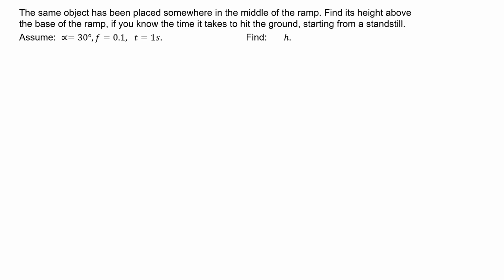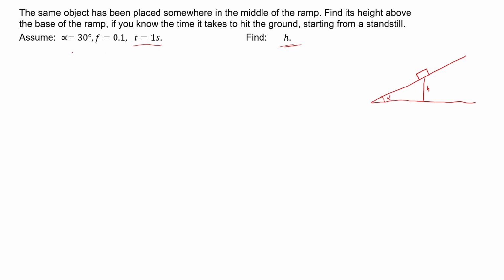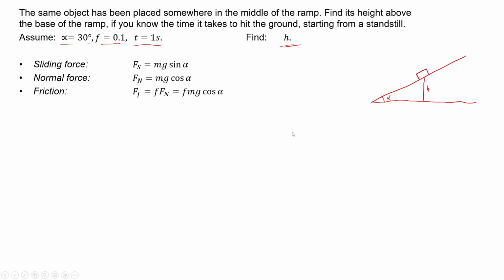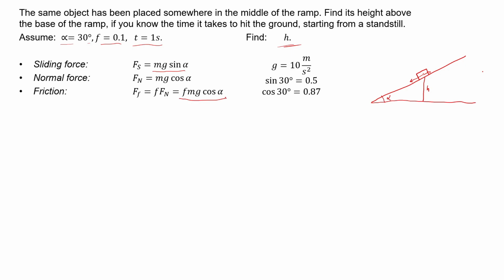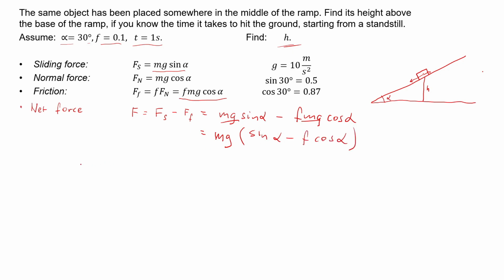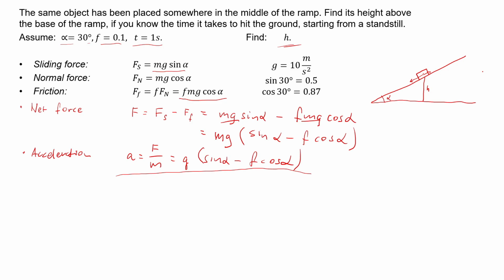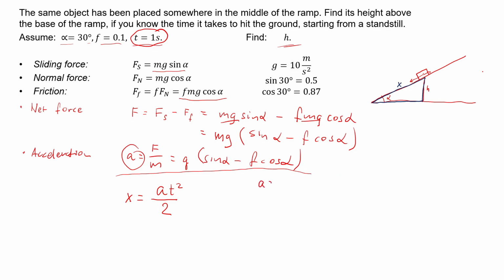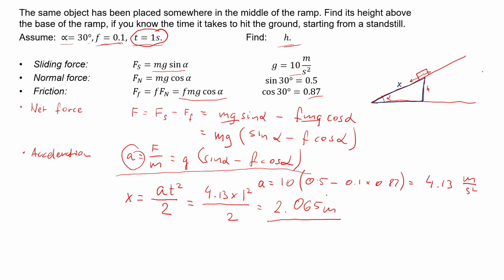Inclined Plane - Practice Question 2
The second instalment of the Inclined Plane series demonstrates a solution for another practice question. It is highly recommended that you watch the first episode before this one.